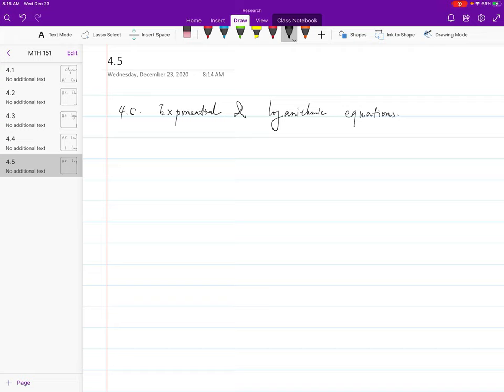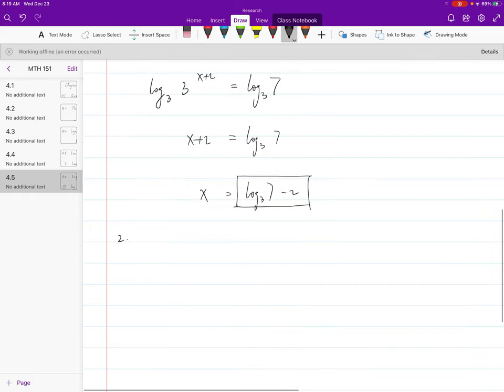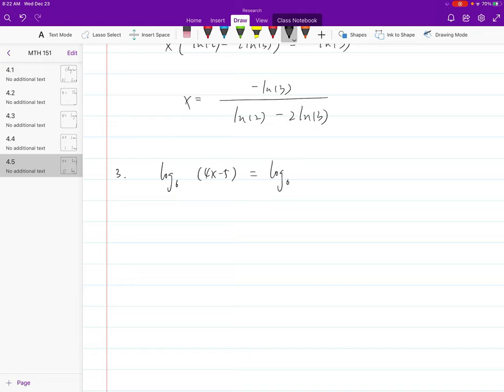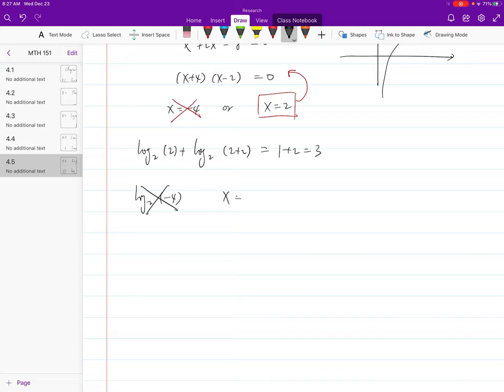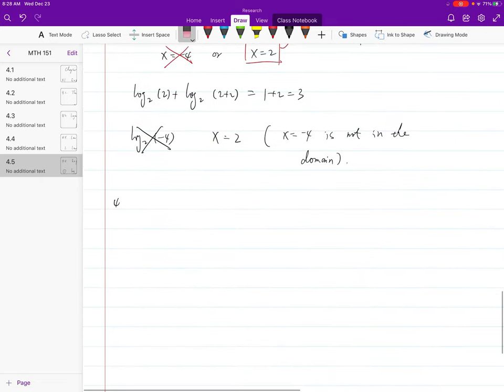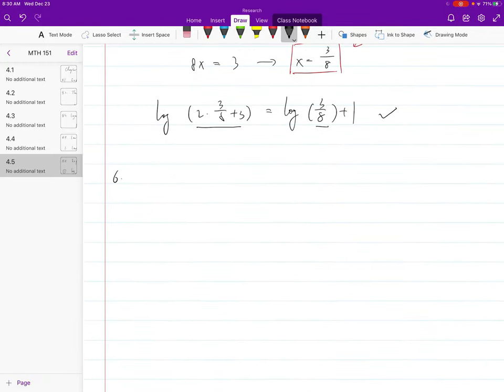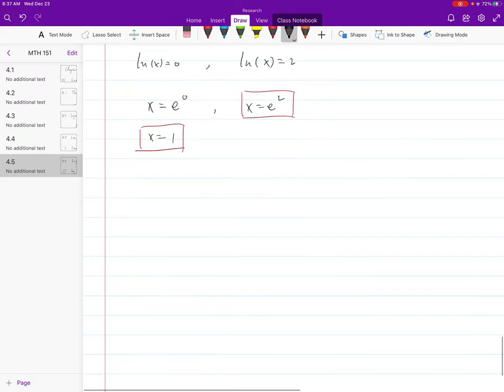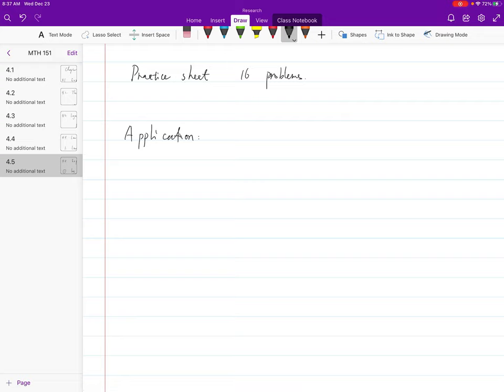MTH_151_4_5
Video lecture of MTH 151 Pre - Calculus